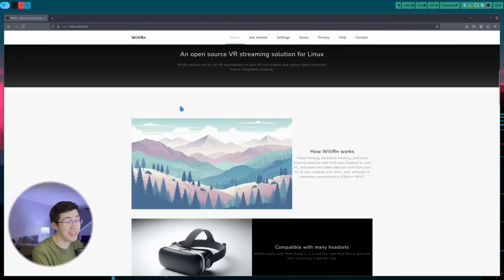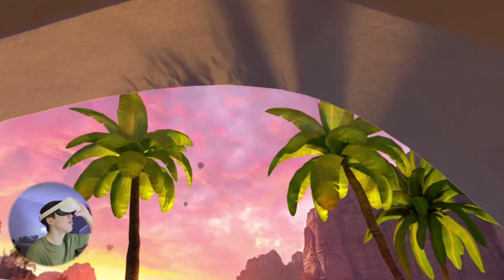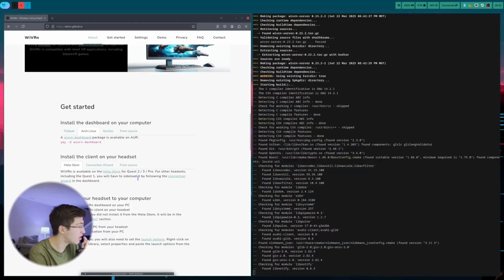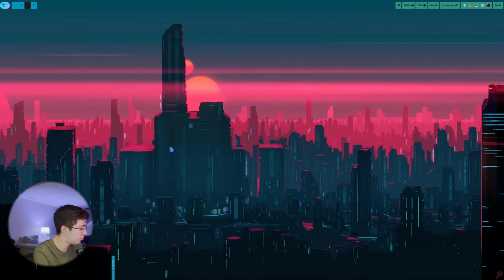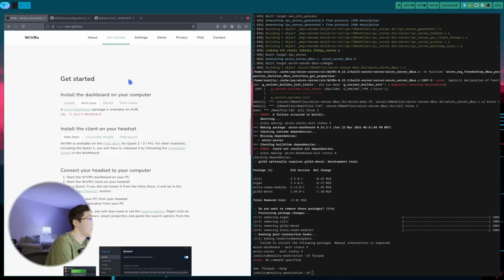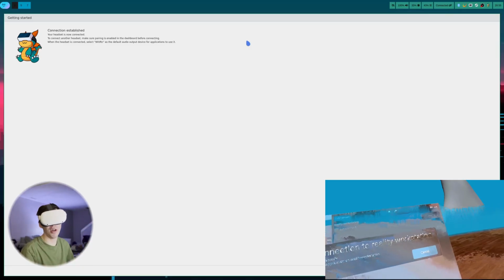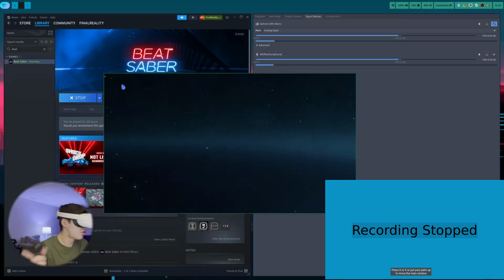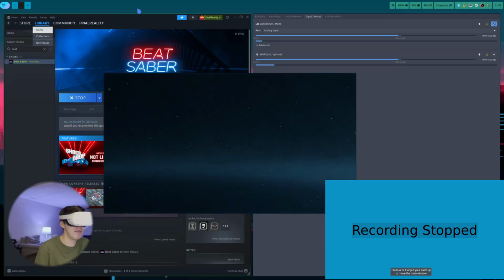An Amazing PC-to-Quest VR Streaming Tool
Want a smooth and reliable way to stream VR from your PC to a Quest 2 or Quest 3? WiVRn is an incredible tool that delivers fantastic performance with low latency, making it my go-to choice for wireless VR streaming. In this video, I’ll walk you through setting up WiVRn and share my experience using it. Whether you’re a VR gamer or a developer working with Unreal Engine and Linux, this is definitely worth checking out!

// CHAPTERS
0:00 Intro
0:46 This is WiVRn
1:55 Installing the Dashboard
3:49 Installing from App Lab
5:10 A Look at the Headset
6:39 Making sure everything else is setup
10:49 Some Arch issues
12:11 Giving into the Flatpak
13:36 Connecting the headset
14:39 Testing Beat Saber
21:07 My Thoughts